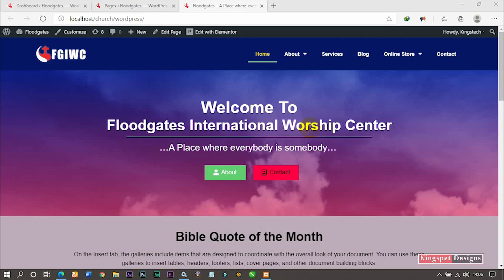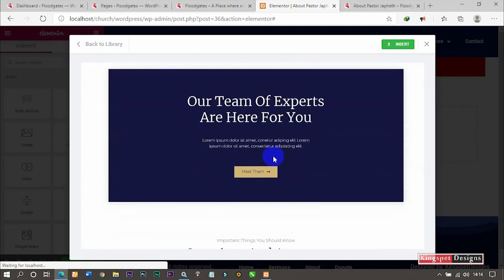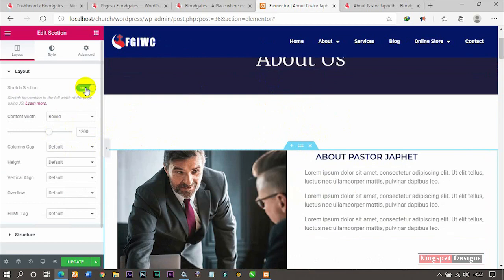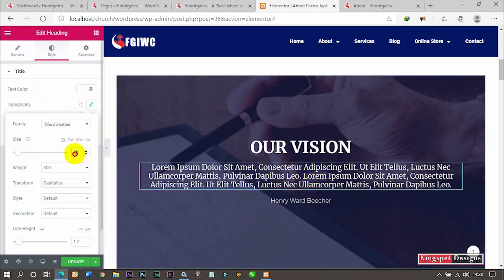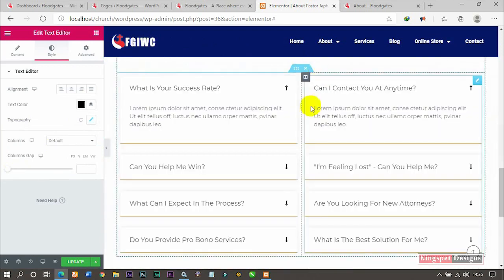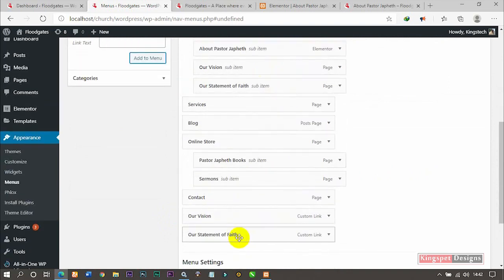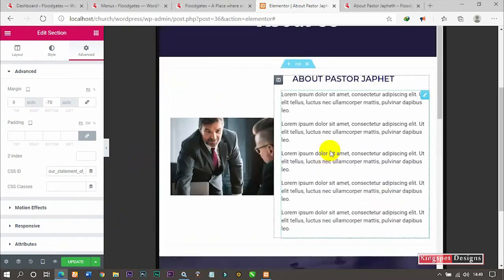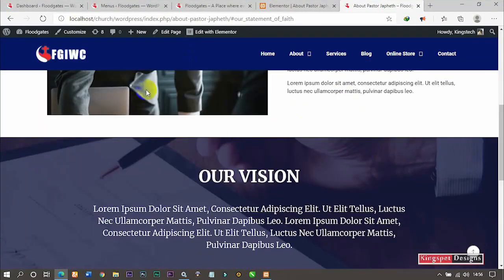How to create Responsive About Us page in WordPress with Elementor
By : KingspetDesigns

How To Make a WordPress Website On a Localhost 2020: This is a step by step tutorial on how to create or design a WordPress Website on a localhost using Xampp in Windows 10 2020.